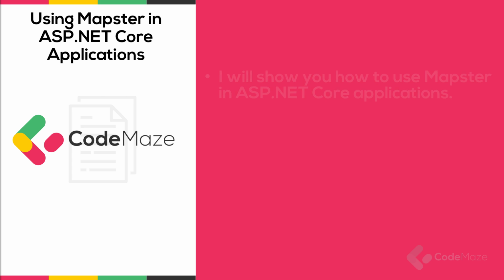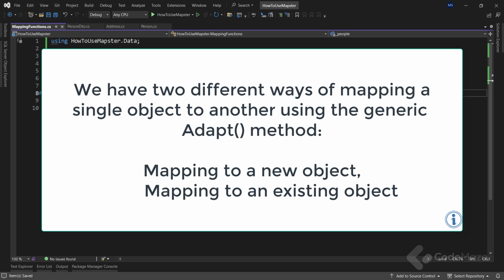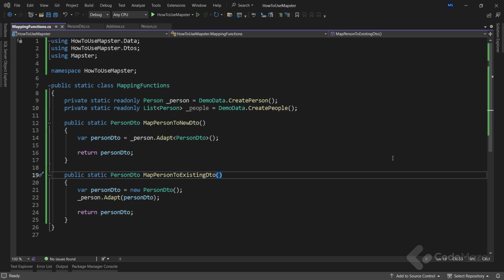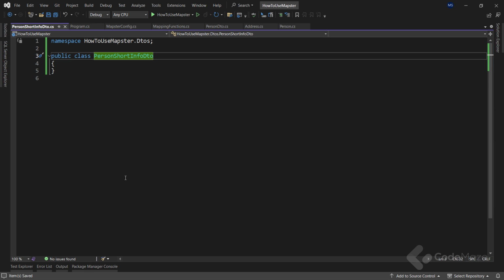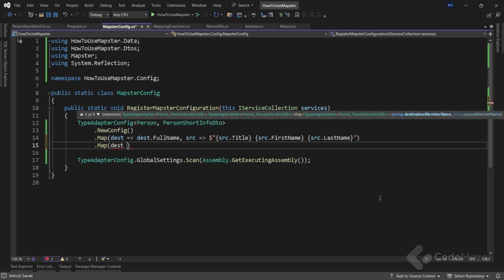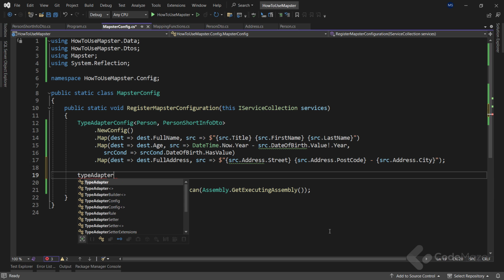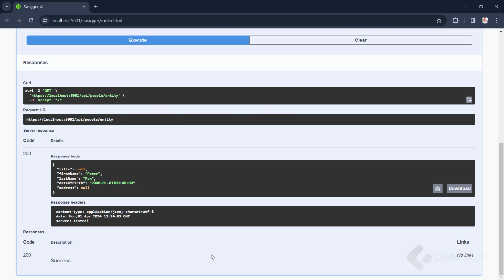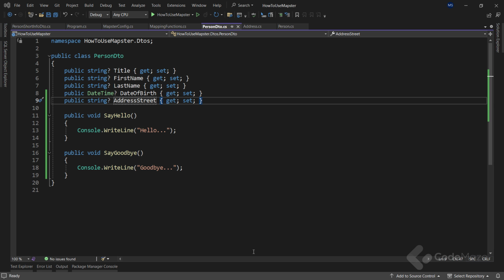Using Mapster in ASP.NET Core Applications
Object mapping in ASP.NET Core with the Mapster library to replace repetitive manual mapping code between object types.

In this video, I will show you how to use Mapster in ASP.NET Core applications.
So, What is Mapster?
As the name suggests, Mapster is a library that maps one object type to a different object type. It is a convention-based mapper that is easy to configure and use. Writing code to map one object to another can be very repetitive and boring. Because of this, Mapster frees us from writing error-prone code.